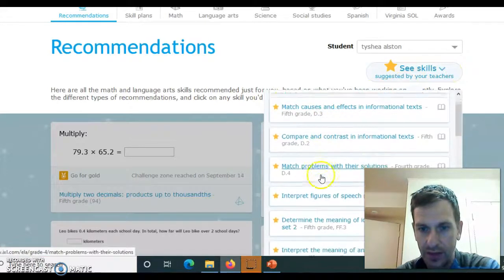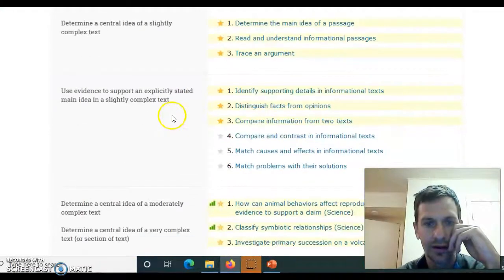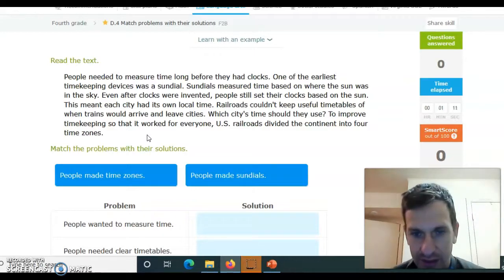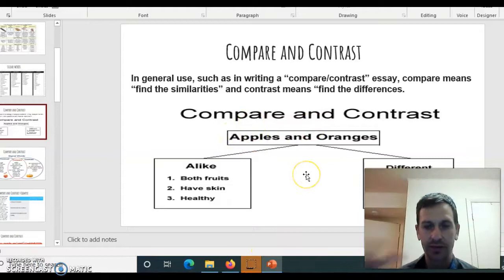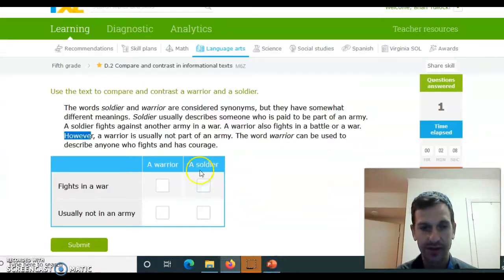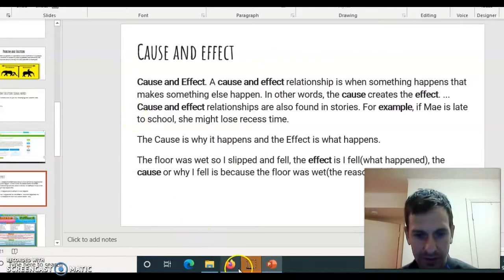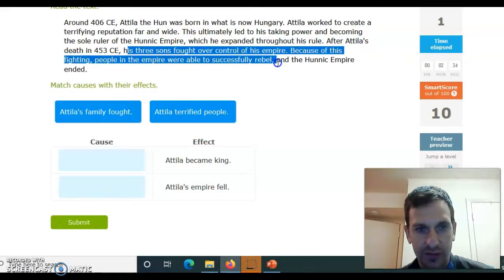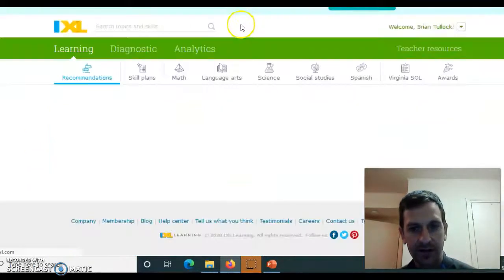IXL examples-Text Structure